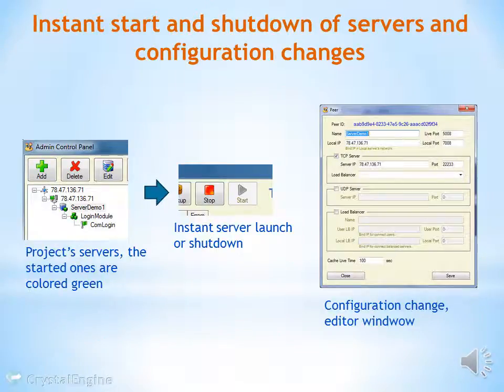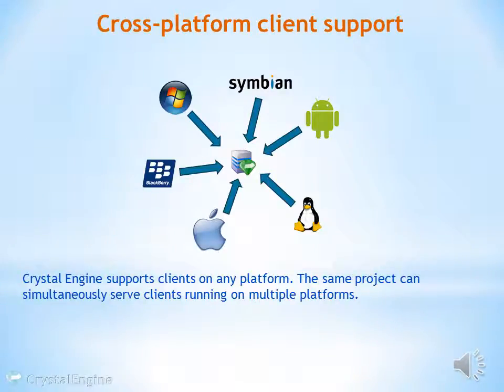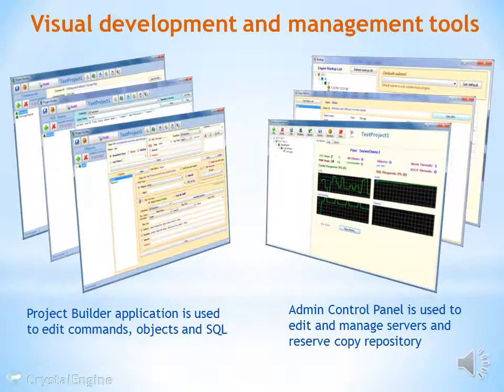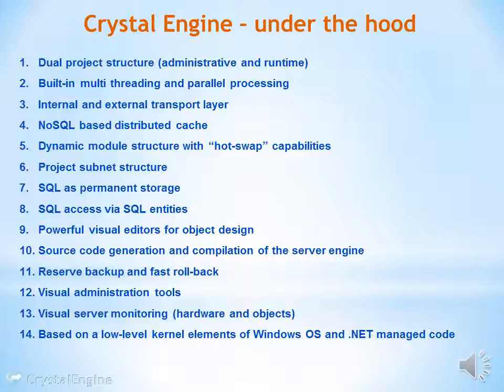Crystal Engine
Crystal Engine is a tool-set for rapid deployment of massive internet projects using a powerful distributed environment solution.
 Harnessing provided visual editors your developers will be able to create the structure of the project and launch the service in a minimal period of time, thus insuring competitive time-to-market for your project. CrystalEngine takes care of routine tasks such as object initialization, transport and storage. Thus focusing the developer efforts on creative tasks of designing the project structure and business-logic.